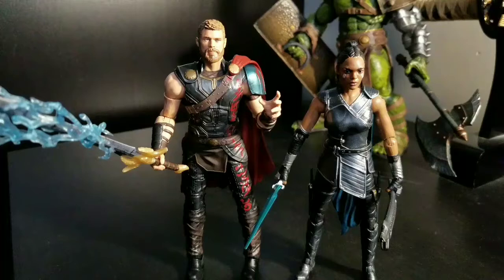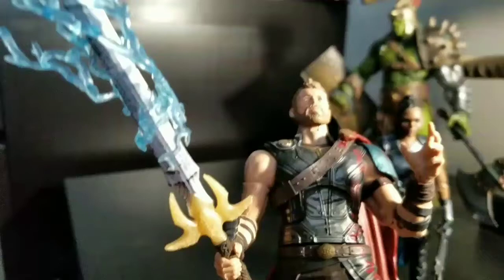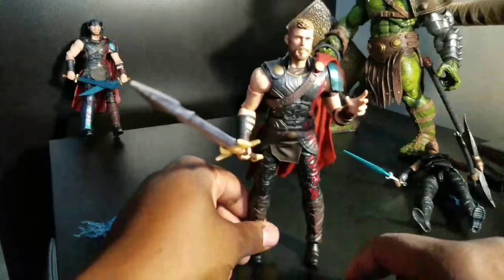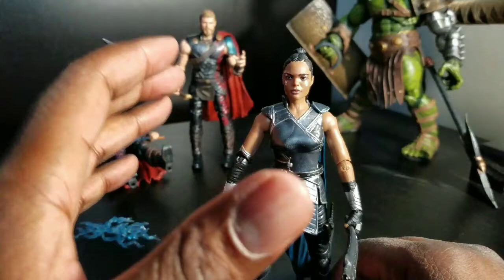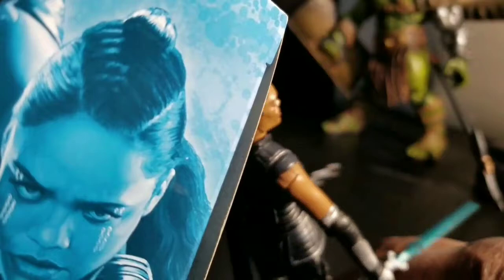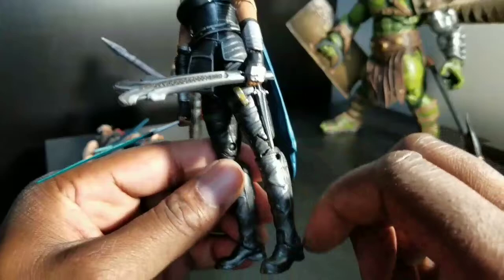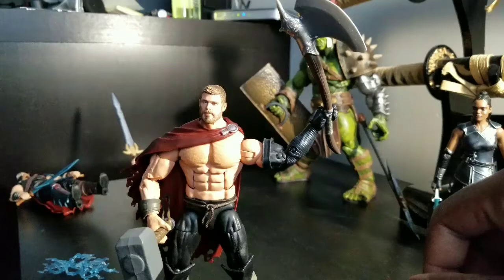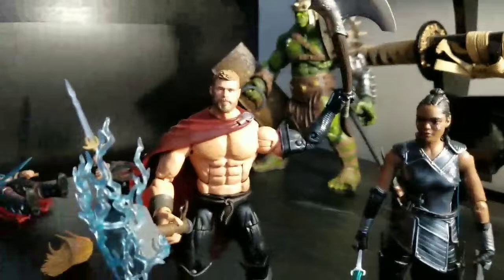Marvel Legends Target exclusive Thor and Valkyrie Review